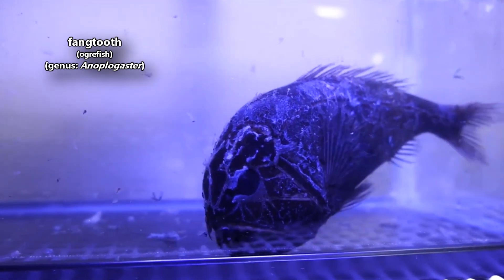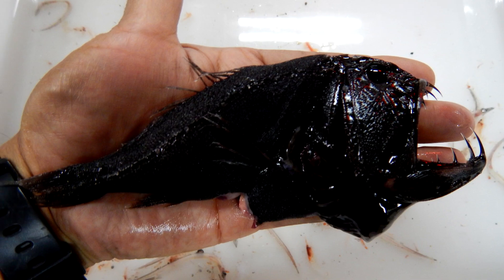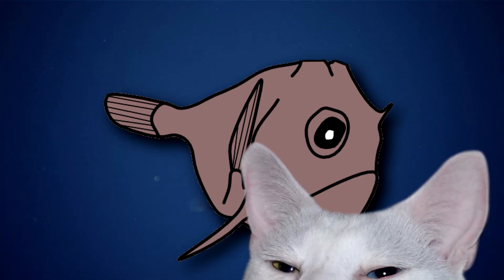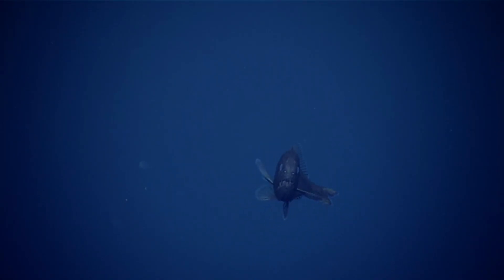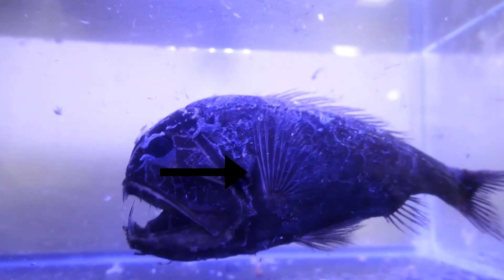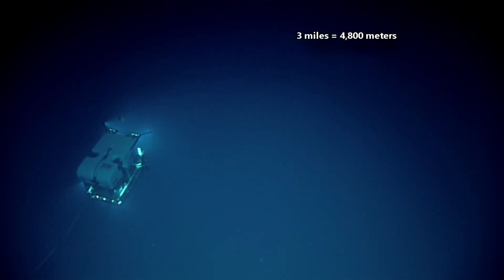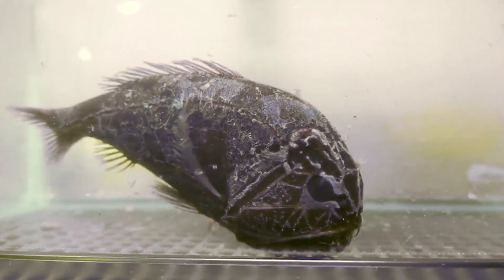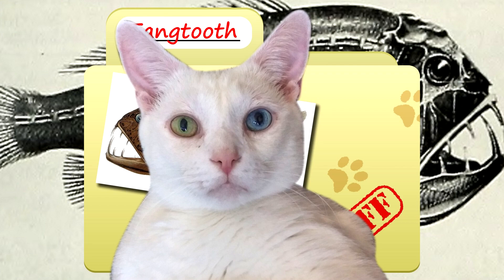Fangtooth Facts: a FREAKY FISH 🐟 Animal Fact Files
A fangtooth is also known as an ogrefish and a fangtooth is a freaky fish. Fangtooth fish have giant teeth; they're considered some of the largest relative to body size! Learn more fangtooth facts on this episode of Animal Fact Files!

Scientific Name: Genus - Anoplogaster
Range: oceans worldwide
Habitat: 6.6 to 16,000 feet (2-5,000m) below the waves in open ocean
Size: up to 6.7 inches (17cm)
Diet: copepods, shrimp, fish
Threats: tuna, marlin, albacore
Lifespan: unknown

Fangtooth TEETH 0:00
Fangtooth SIZE 0:26
Fangtooth SPECIES 0:52
Fangtooth HUNTING 1:38
Fangtooth HABITAT 2:26
Fangtooth REPRODUCTION 3:07
Thanks! 3:36